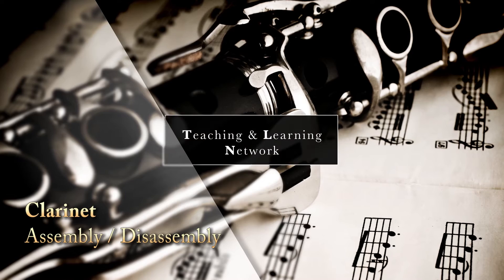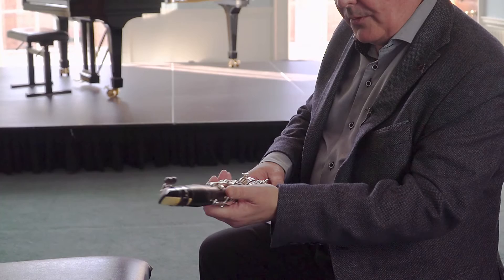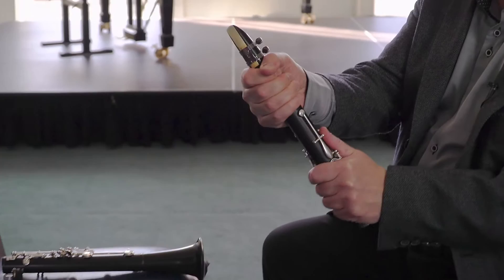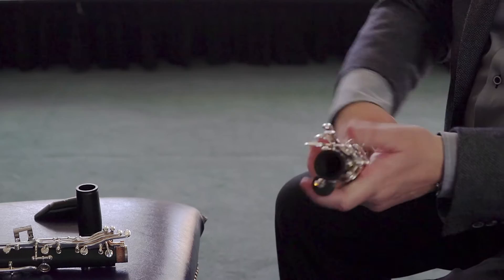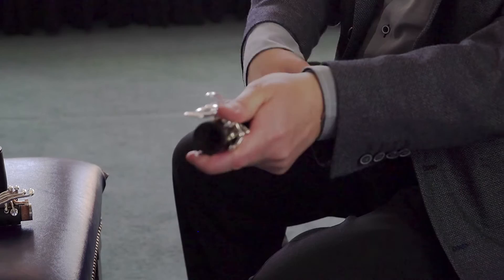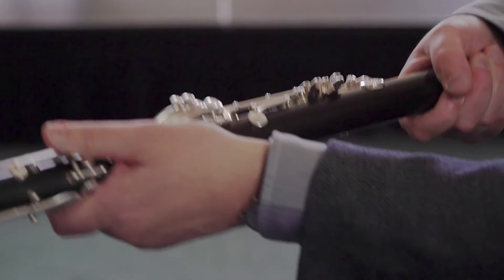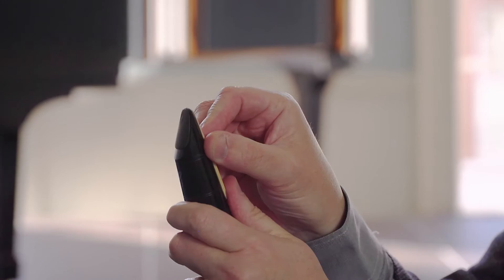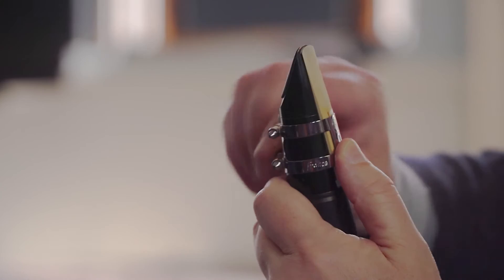John Finucane: Assembly and Disassembly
In this video, John Finucane fo the RIAM Woodwind, BRass and Percussion Faculty, talks through assembling and disassembling the clarinet.